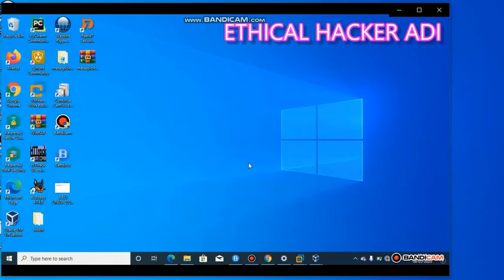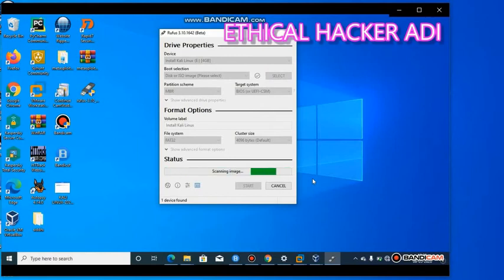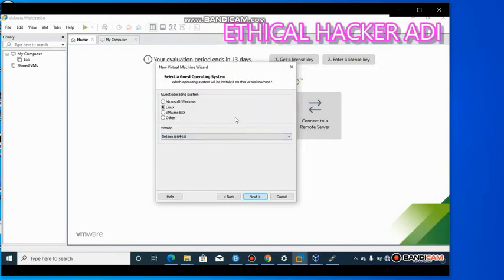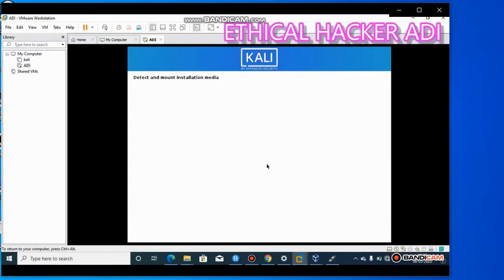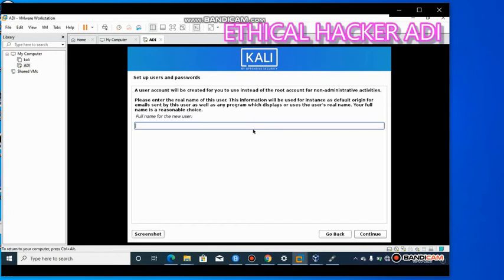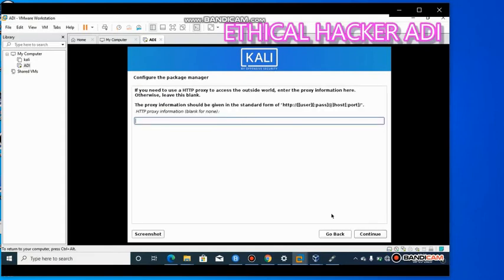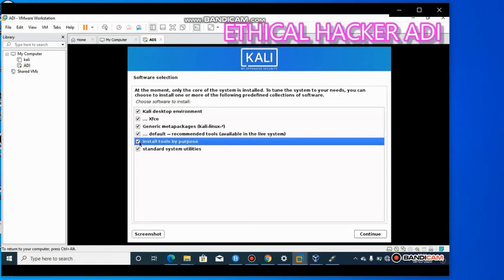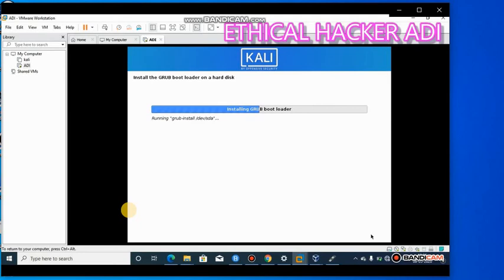How to install kali linux 2020 in vmware machine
this is aditya ..

note: while installing kali linux you should not connect your pc to intenet ok..guys...